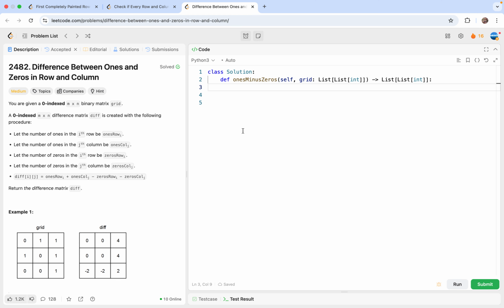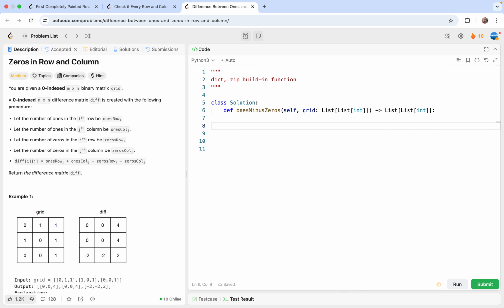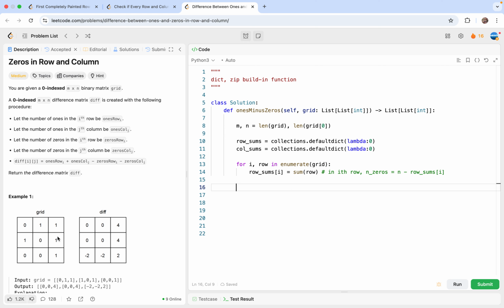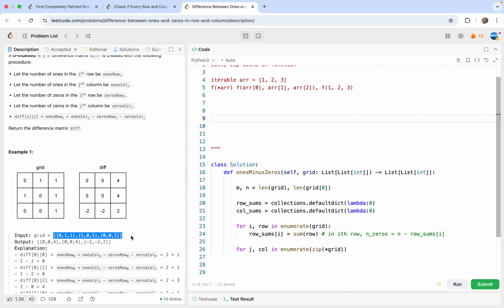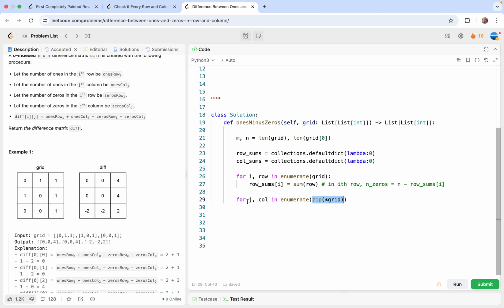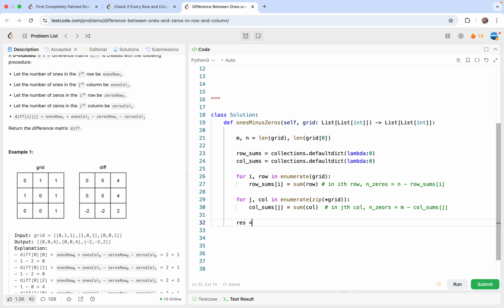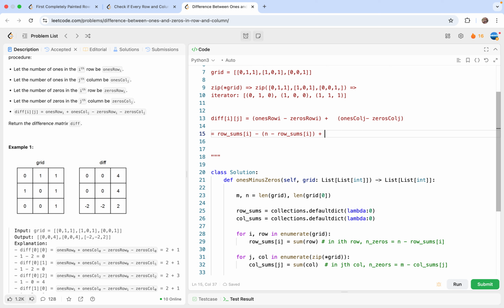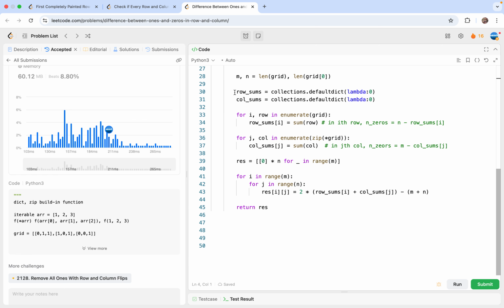leetcode 2482 Differences Between Ones and Zeros in Row and Column | dict